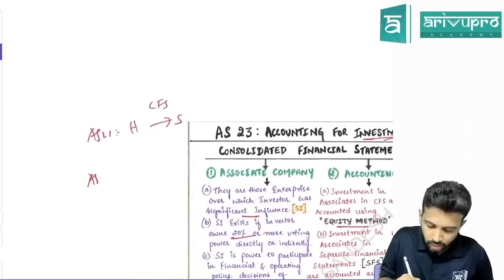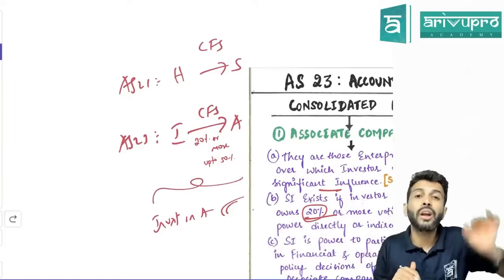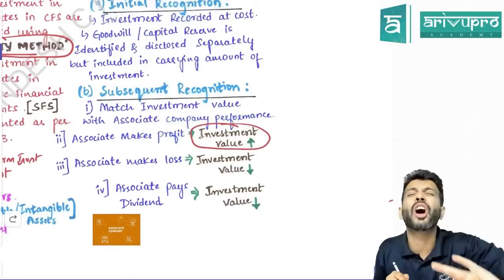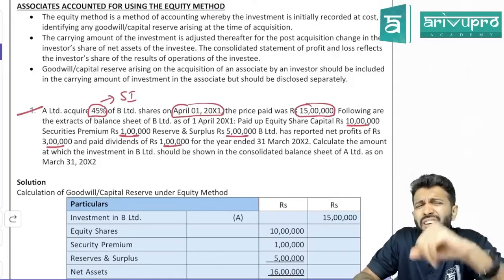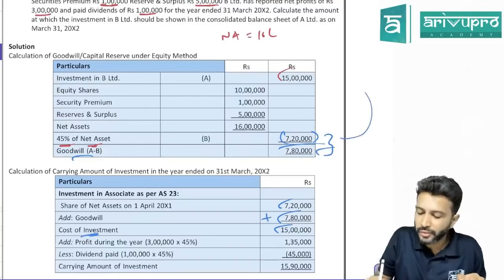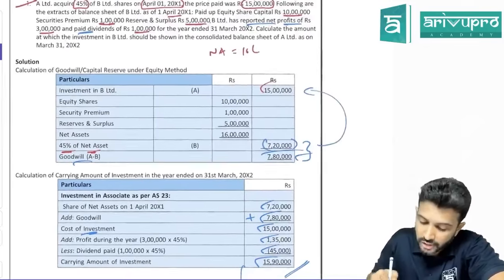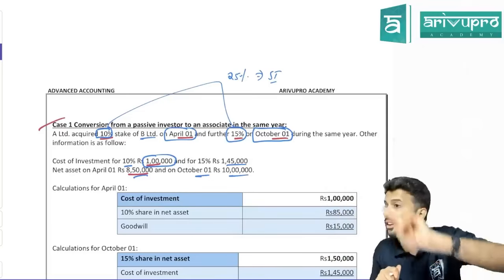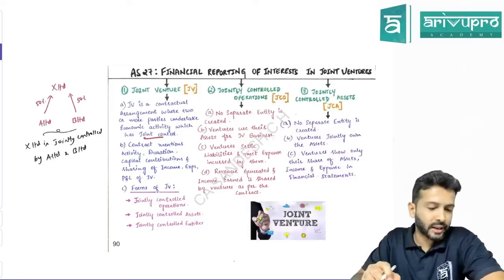AS 23 Revision with Questions | CA Inter Advanced Accounting | CA Sandesh | ArivuPro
📢 CA Inter Students! Are you struggling with AS 23 – Investment in Associate? 🤯 Worry no more! In this video, CA Sandesh simplifies this crucial Advanced Accounting topic in an easy-to-understand way. 📖✨

✅ Learn Equity Method & Key Concepts
✅ Exam-Oriented Explanation 🎯
✅ Boost Your CA Inter Prep with Clarity